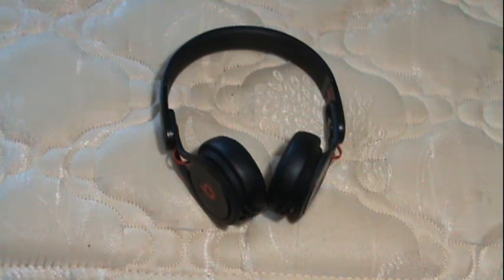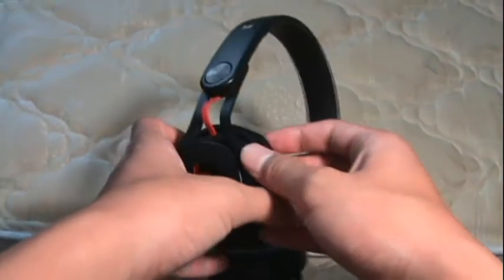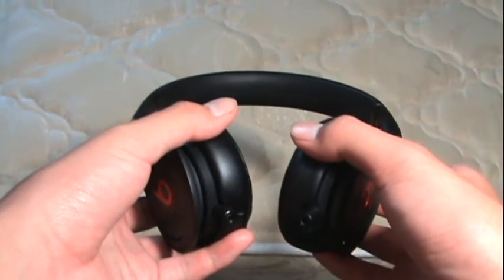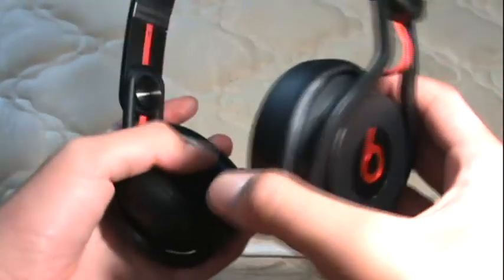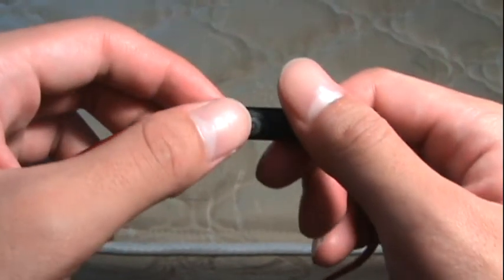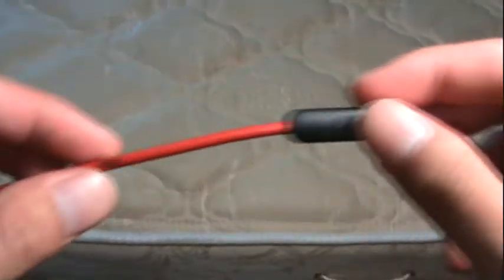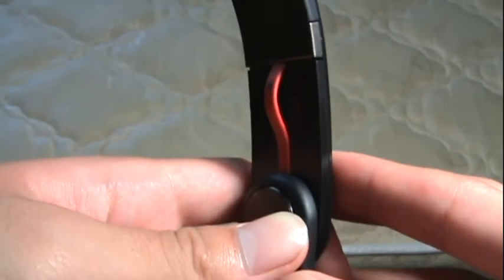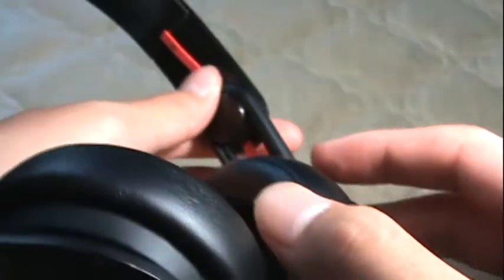Beats by Dr Dre Mixr: AFTER 6 MONTHS(headphones)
let's see these headphones after 6 months of use
FOLLOW ME AND STUFF: